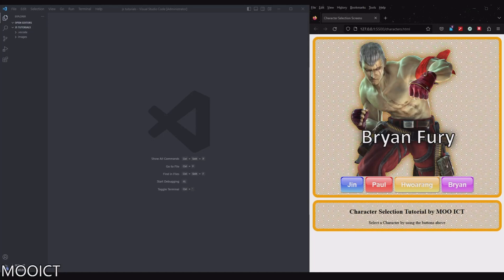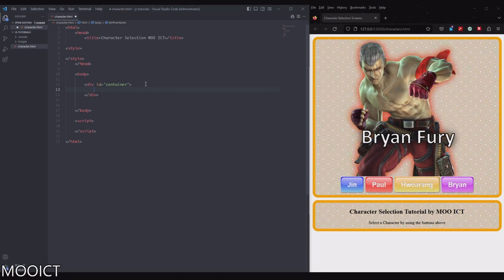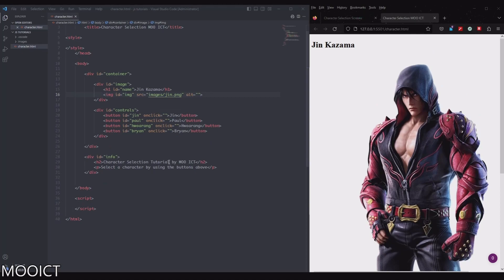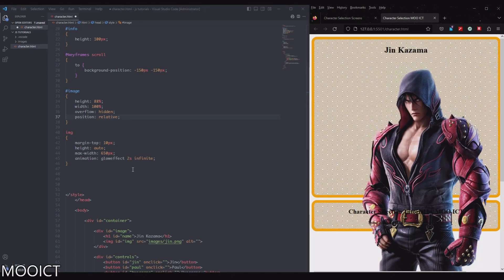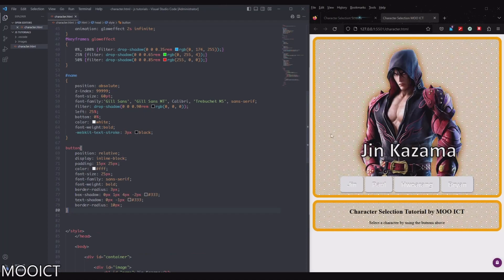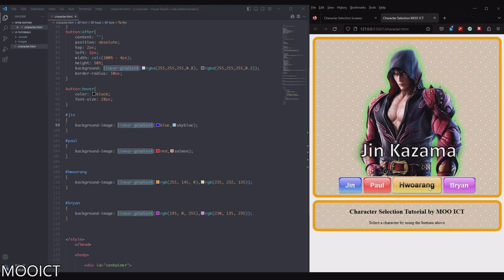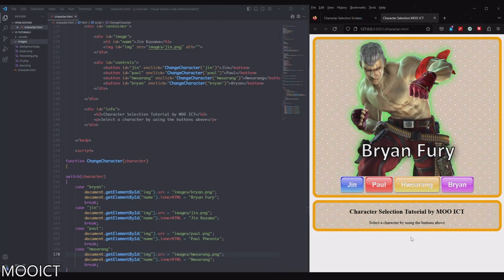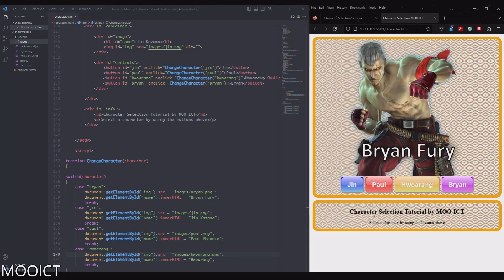Make a Character Selection project using HTML CSS and JavaScript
In this tutorial we will make a character selection screen using HTML CSS and JavaScript.  This tutorial includes HTML and CSS to animate the background of the player character and animate a RGB glow around the characters selected. JavaScript is used to change the character image and the name of the characters. Hope you enjoy this tutorial.

See you on the next tutorial

Happy Coding